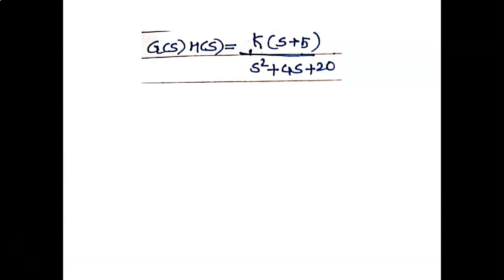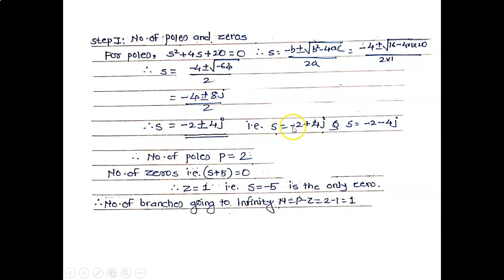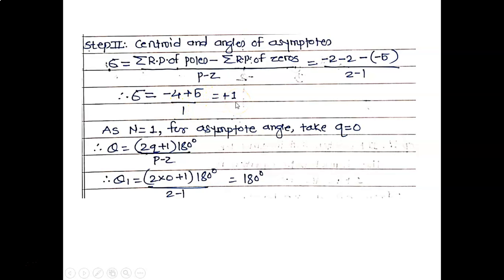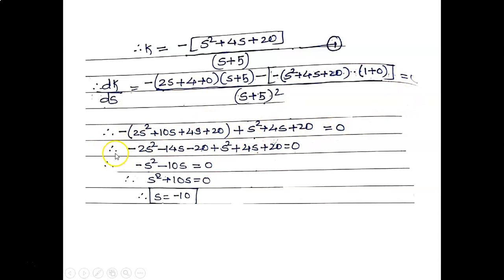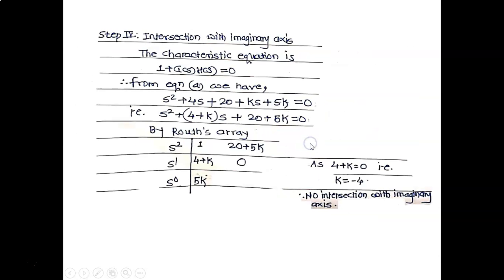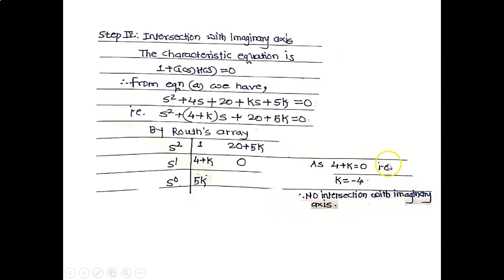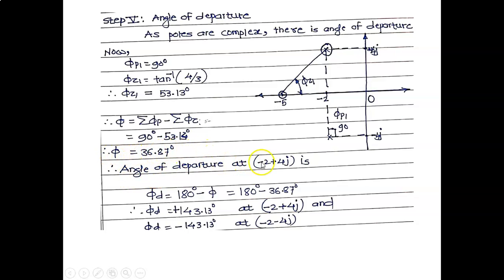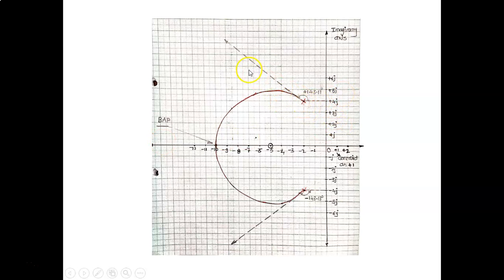Root Locus Problem-3